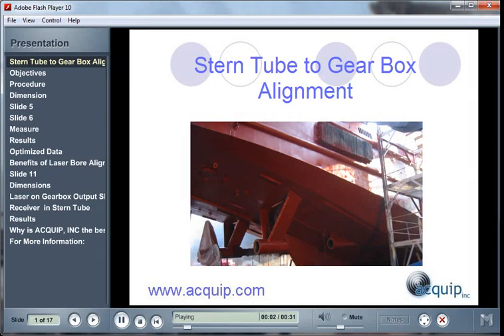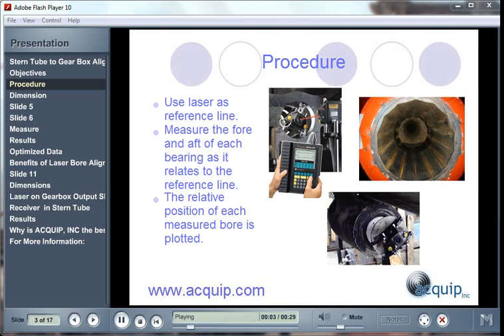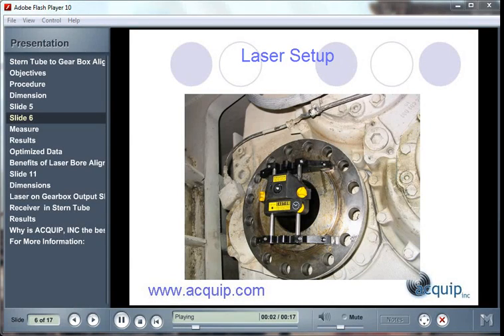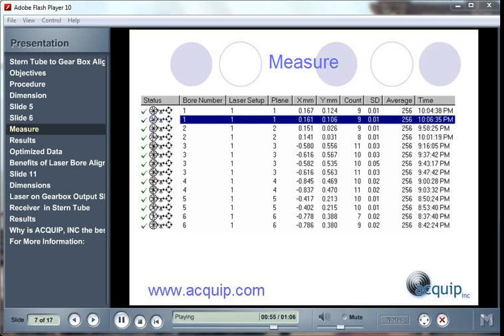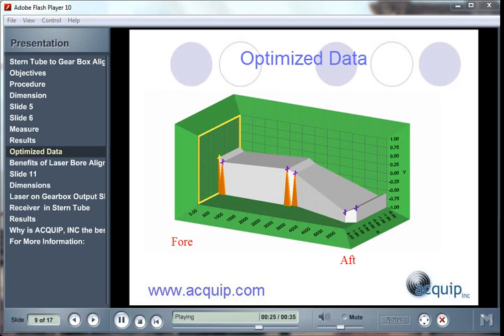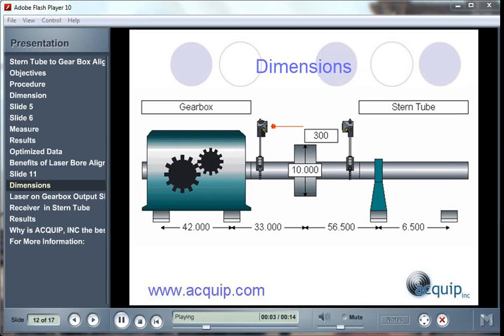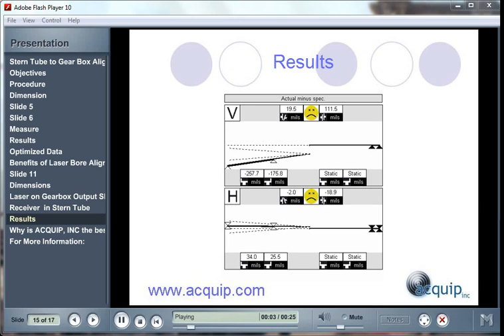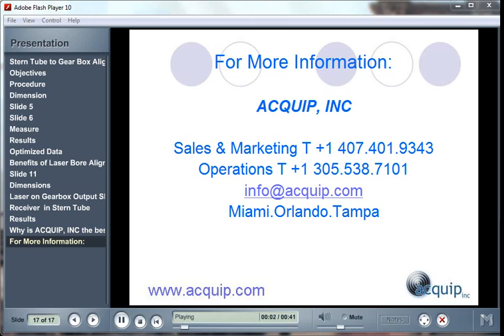Acquip Laser Alignment Presentation: Stern Tube to Gear Box Alignment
Marine applications: This video will give you an idea of the benefits of Stern Tube to Gearbox Alignment from ACQUIP, INC.